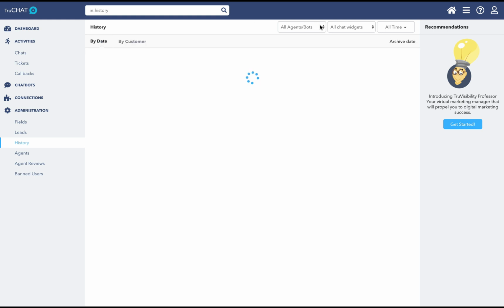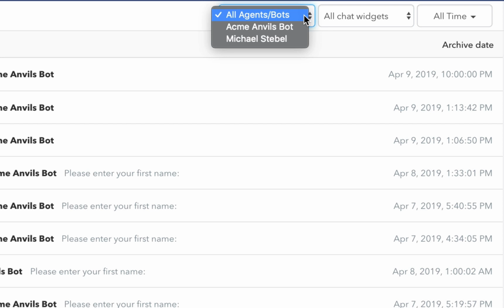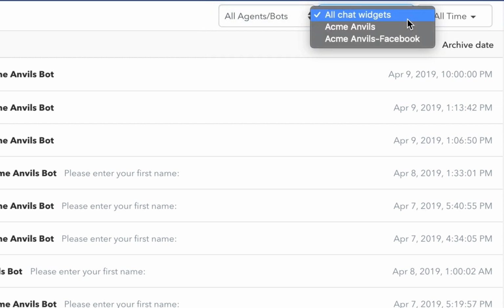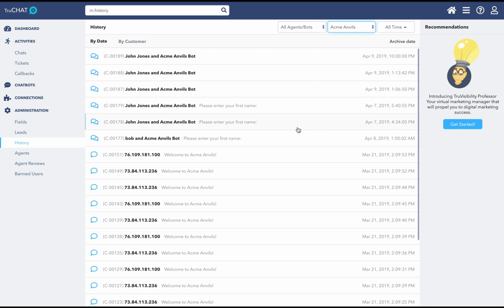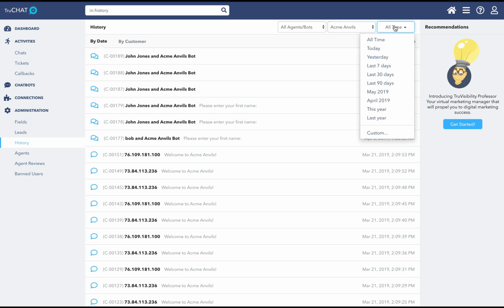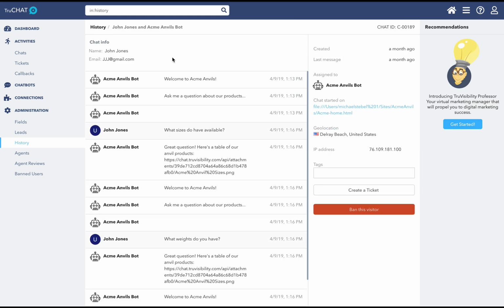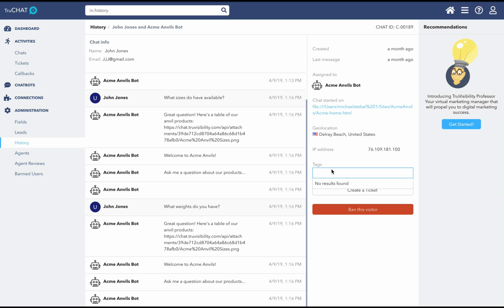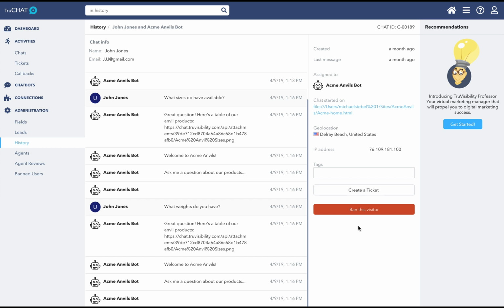How to Use History in TruCHAT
Video how-to shows you how to use the history screen in TruCHAT.